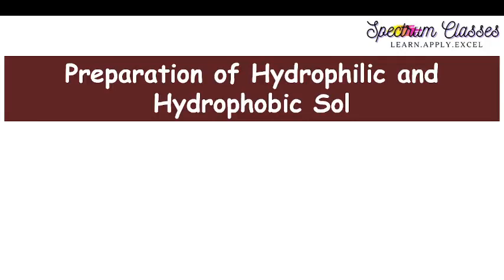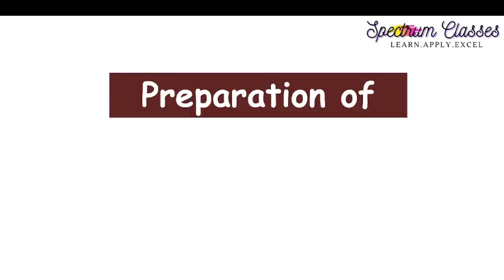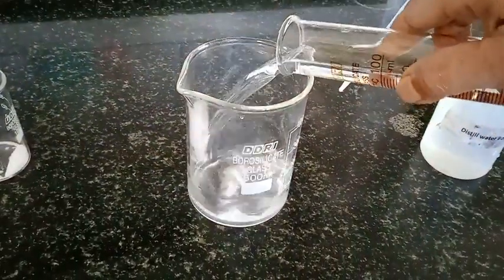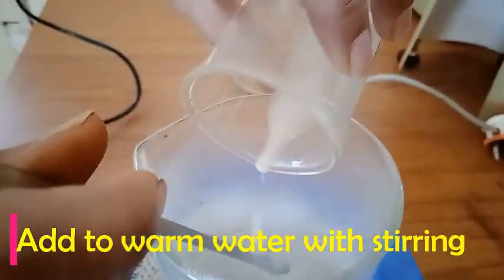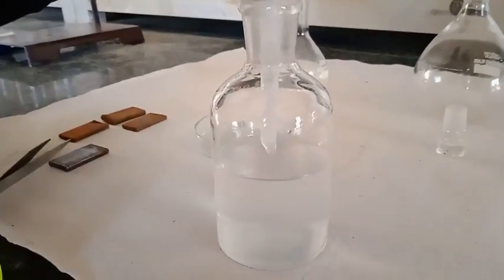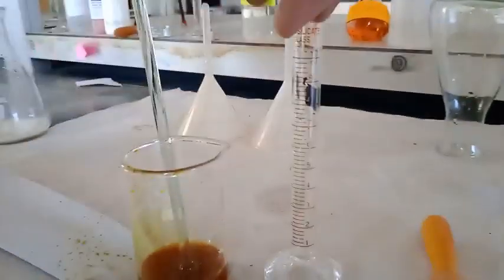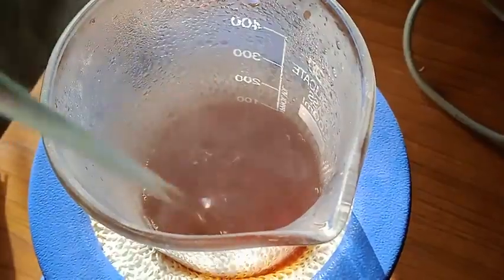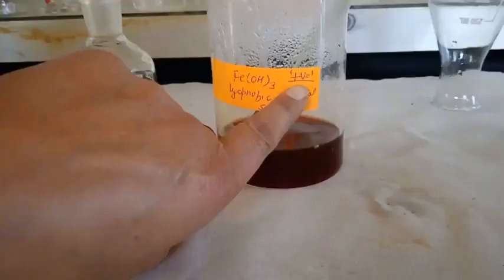How to prepare of Lyophobic & Lyophilic sol | Colloidal Solution| positively charged lyophobic sol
In this video I have shown the lab activity of preparation of Lyophobic sol of starch solution and Lyophilic sol of FeCl3 solution.
Why this FeCl3 sol is positive sol?